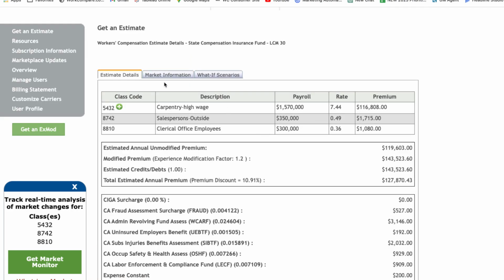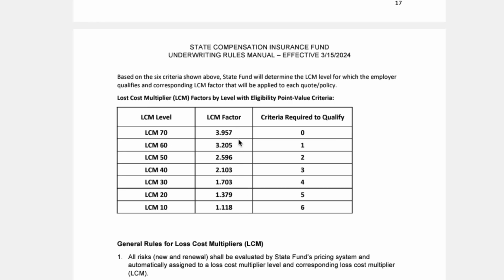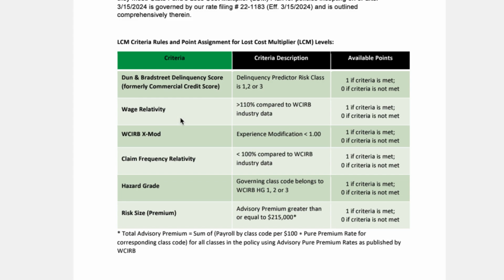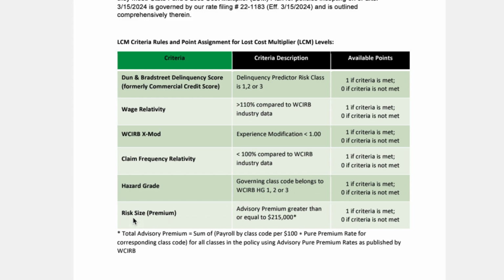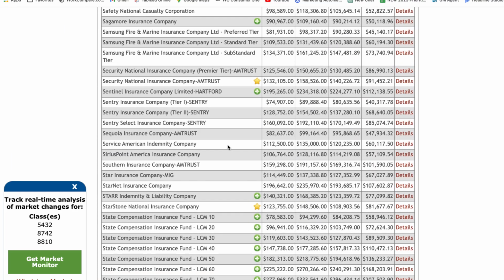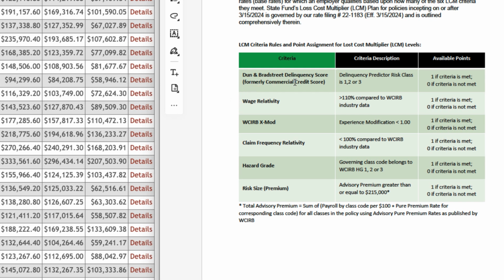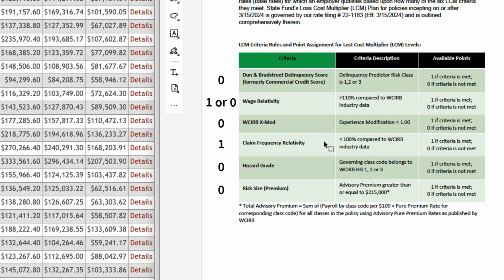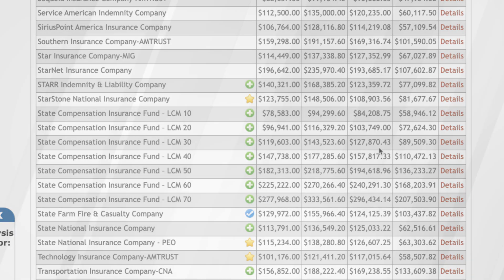State Fund's new LCM Tiers Explained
State Compensation Insurance Fund filed a brand new pricing model for Workers' Compensation policies effective March 15, 2024. This will have an impact on every policy that renews in 2024 and beyond.

Watch this video to learn how to estimate premium for your clients under State Fund's new rules.

Video Navigation
0:00 Start
0:17 New State Fund LCM Tiers
0:53 How to estimate LCM Tier placement
1:03 How to find LCM Tier rules
1:57 LCM Tier Scoring
2:18 LCM Tier Criteria
4:45 Sample Account Walkthrough
5:42 Sample Account Scoring
7:45 Thank you

WorkCompare.com can streamline every step of the work comp transaction. From new business to going to market to closing the deal. In 10 seconds you can gather and illustrate pricing for over 100 CA admitted carriers, strategize market selection, and improve your speed to market.

Every comp account you work on, whether it’s big or small, new business or renewal, at some point in the sales or marketing process, you will need to analyze pricing for the carriers you work with and compete against.  We do all the research and busy work so you can use this information to improve your sales and marketing outcomes.